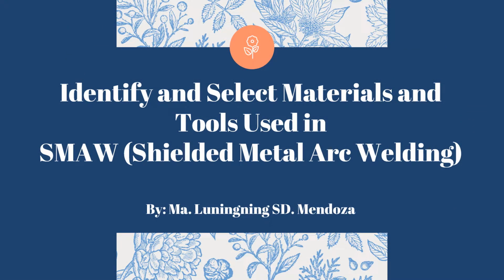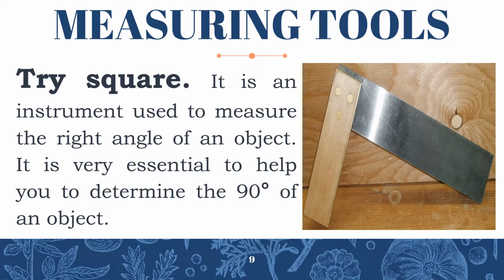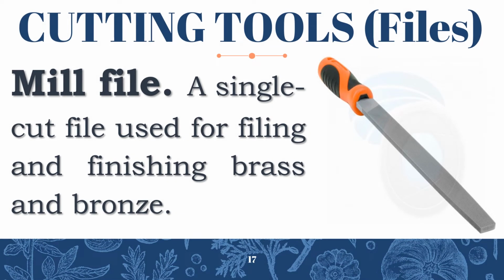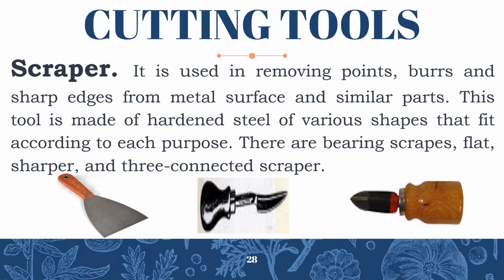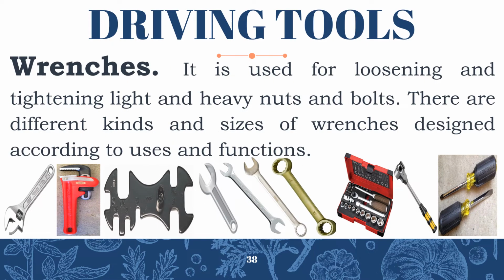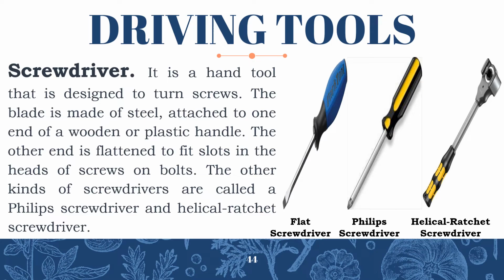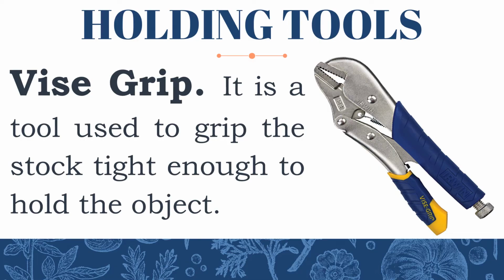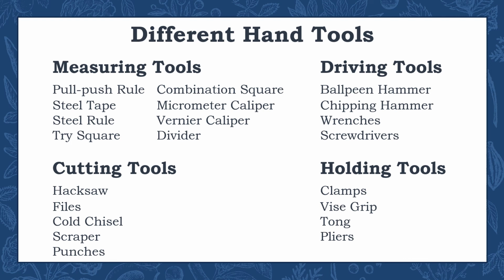SMAW Hand Tools